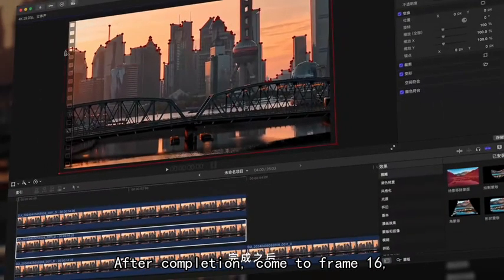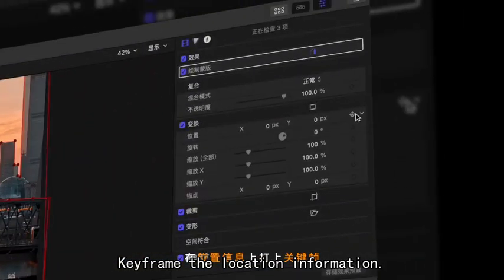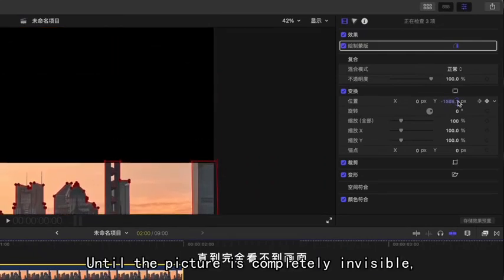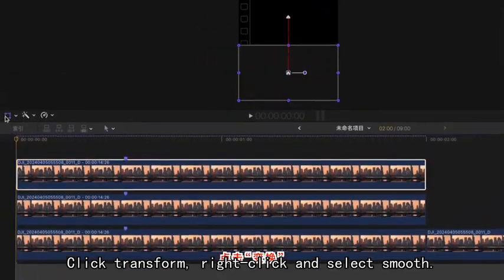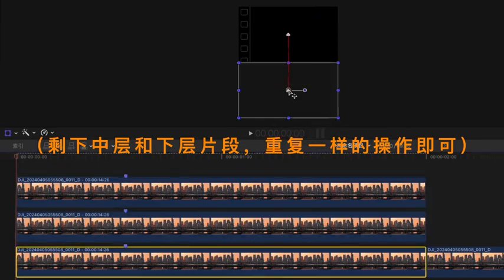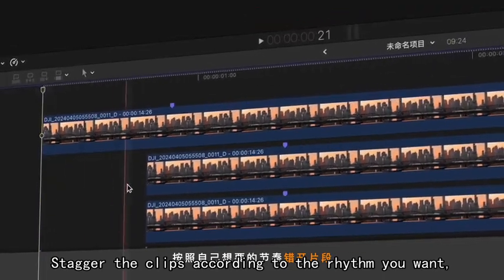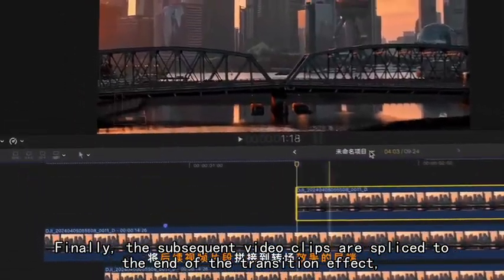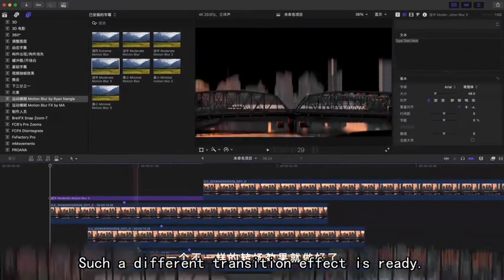Video Editing - Transition Effects#Video transition#video clip#video production#video effects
Video editing - transition effects, easy to understand, learn video editing in one minute#video clip#video production#Editing tutorial#Video transition#Video cropping